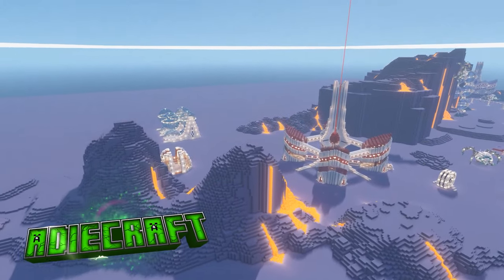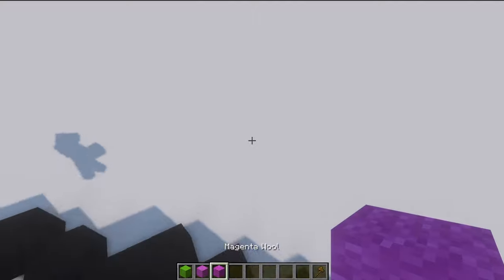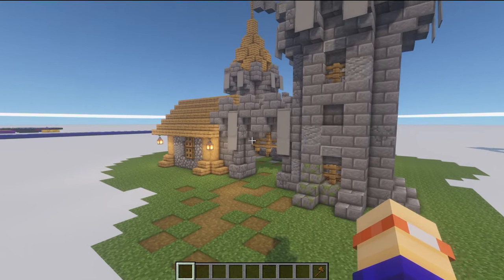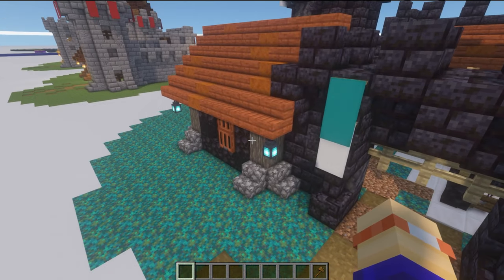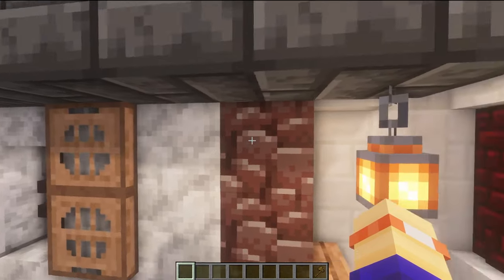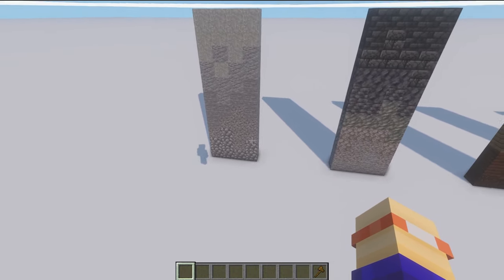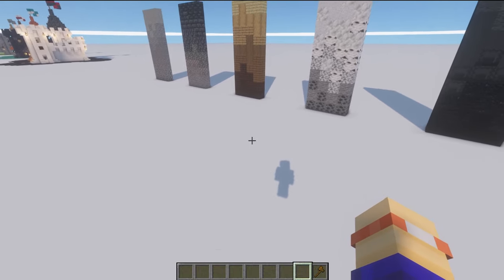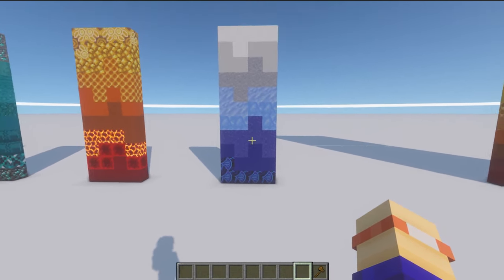Colour Theory & Gradients in Minecraft - The number 1 building tip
Welcome to Minecraft Building 101.  A new and highly requested series on the channel looking at how to level up your building skills in Minecraft. With something for everyone, this step by step series will help you understand the fundamentals of Building in Minecraft and how you can improve with any size or style of building.

Episode 2 will look at colour theory, and explain how to chose colours that will go together in your build, it will look at tones and contrasts of blocks, selecting the right block palette for you and finishing up looking at gradients, explaining the basics and the more in depth concepts.

0:00 An introduction to Building 101
0:35 Colour Theory
3:08 Greyscale
4:50 Contrast & Block Palette
12:57 Gradients
19:45 Goodbye

Shader: BSL

Alternative titles:
How do I build better in Minecraft?
Build better in Minecraft
How do I become a better building in Minecraft
How to build better in Minecraft
How to plan a build in Minecraft
Minecraft Colour Theory
How to make a Gradient in Minecraft
How to choose a block palette in Minecraft
Minecraft Gradient
Minecraft Block Palette
Gradient Minecraft
Block Palette Minecraft
Selecting Colours in Minecraft,
Colour Wheel Minecraft
Greyscale Minecraft
Minecraft Colour Wheel
Learn Minecraft Gradients
Colour Gradients Minecraft
Colour transition Minecraft
Minecraft Colour Transition
Complimentary Colours Minecraft
Noob to Pro building
Building Tips Minecraft
Minecraft Build Tips
Minecraft Planning tips
Improve Minecraft Building
How do I plan in Minecraft
Minecraft Build Planning